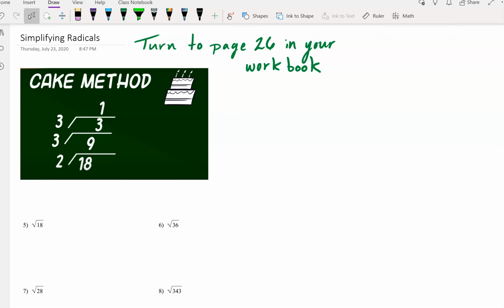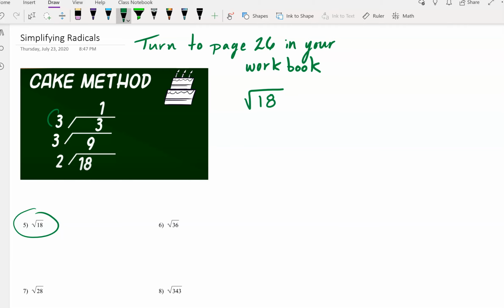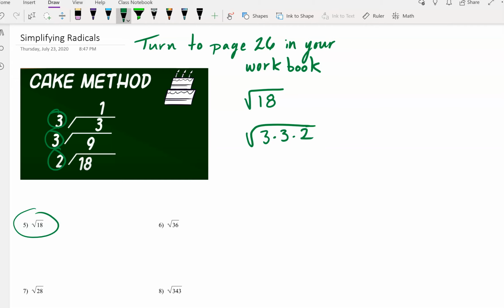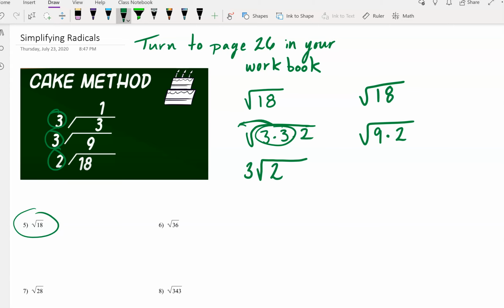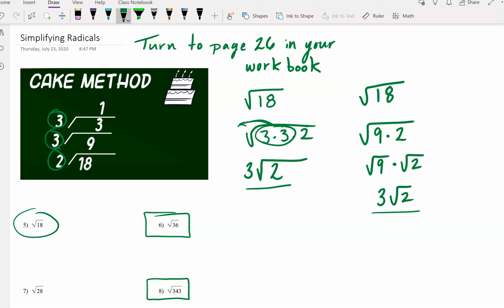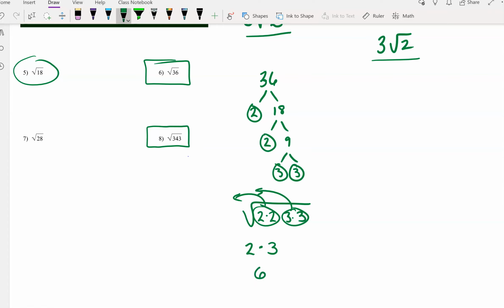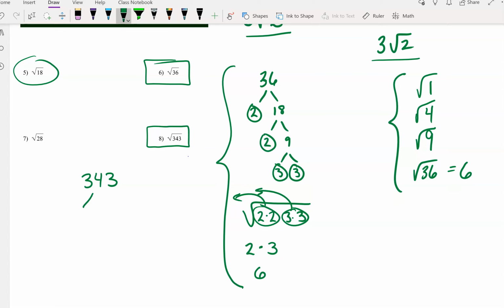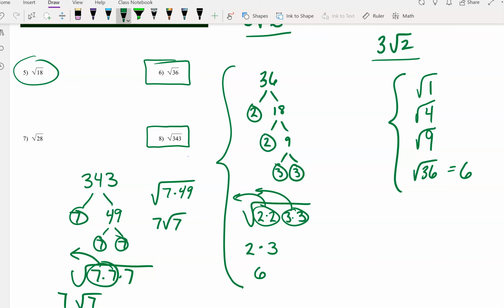Simplifying Radicals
Geometry Students - Review of Simplifying radicals